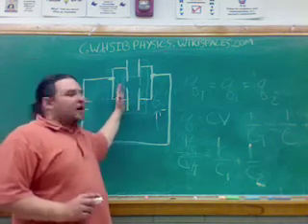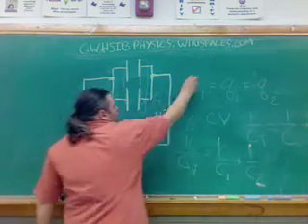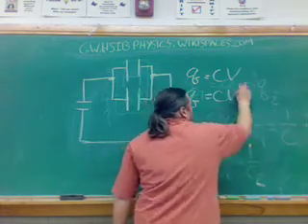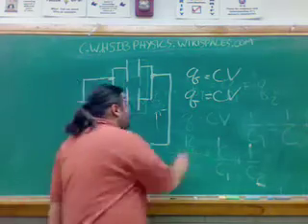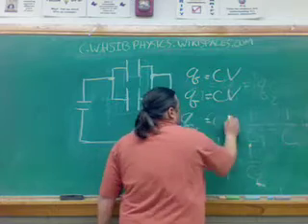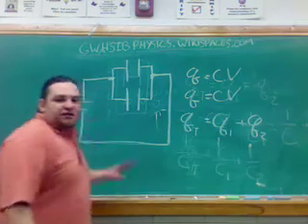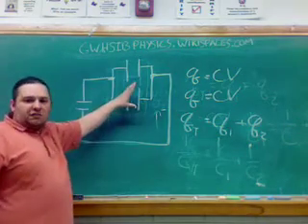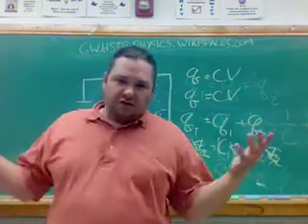Capacitors in Parellel